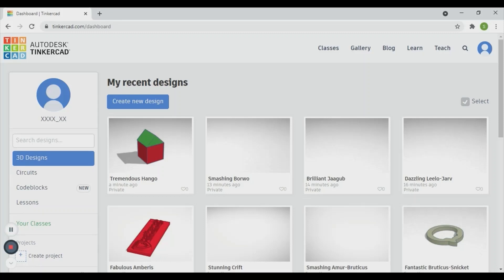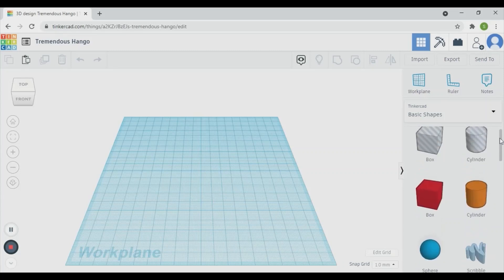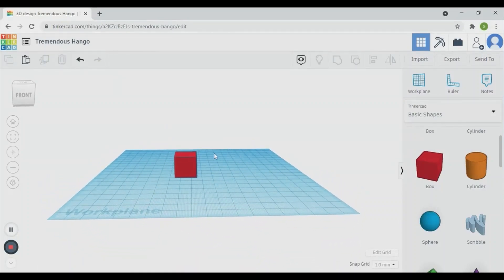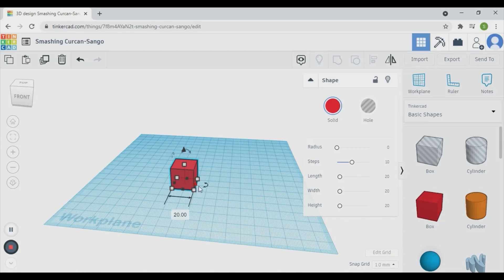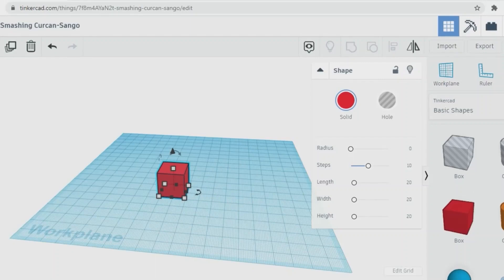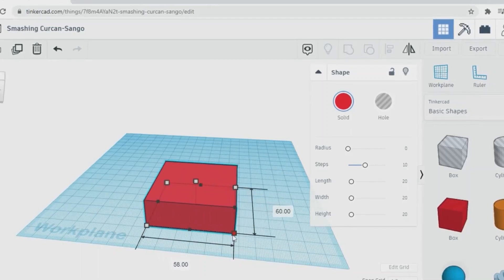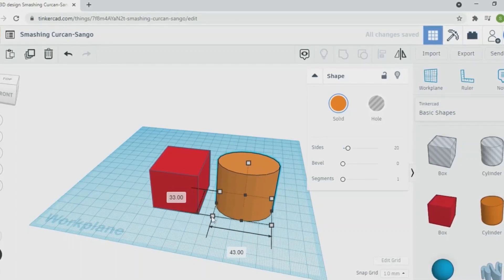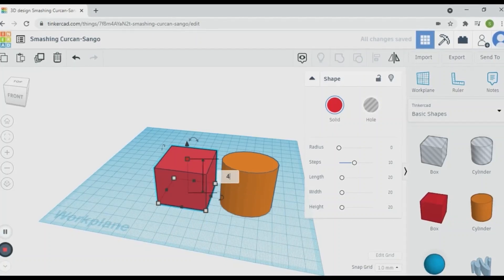Tinkercad | Tutorial Part-3 | How to orbit and resize the shapes in Tinkercad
Tinkercad Tutorial 3 - How to orbit and resize the shapes in Tinkercad

Learn how to orbit around an object and resize the object by increasing or decreasing the size in Tinkercad.

Start with Autodesk TinkerCAD for free from official website!